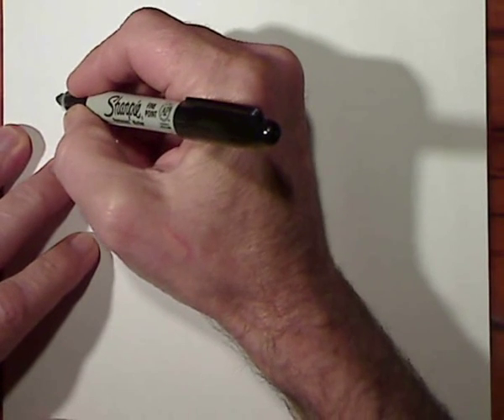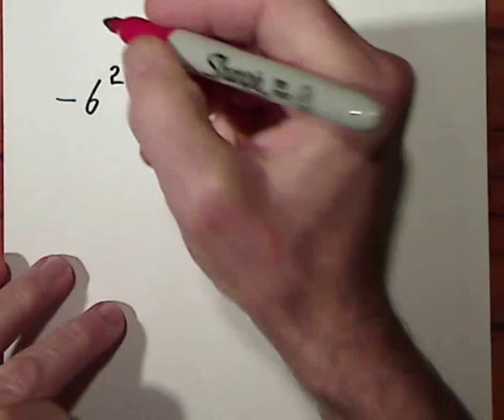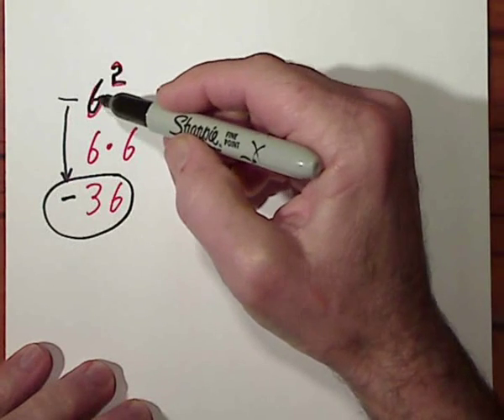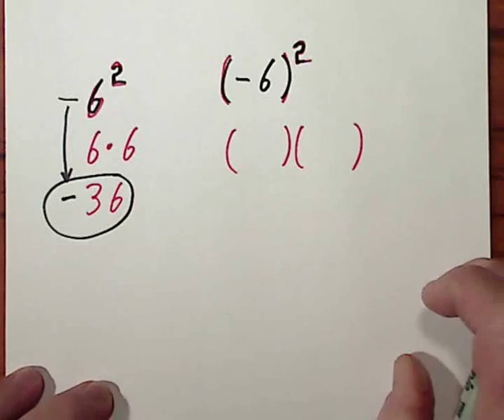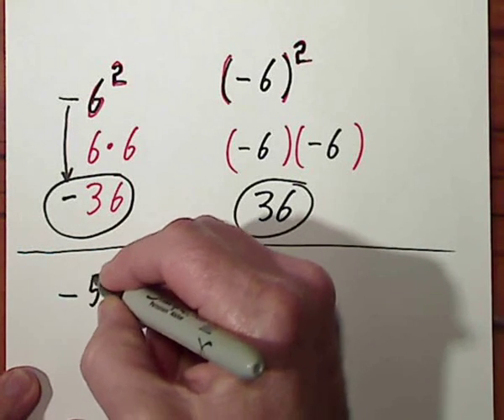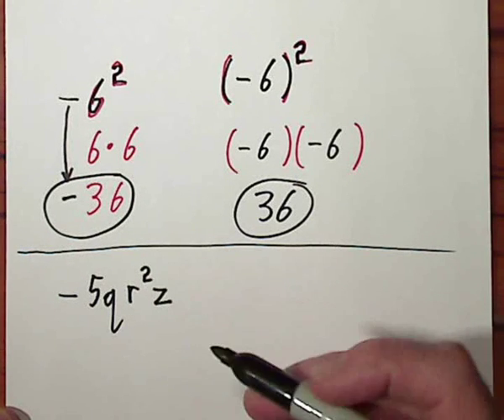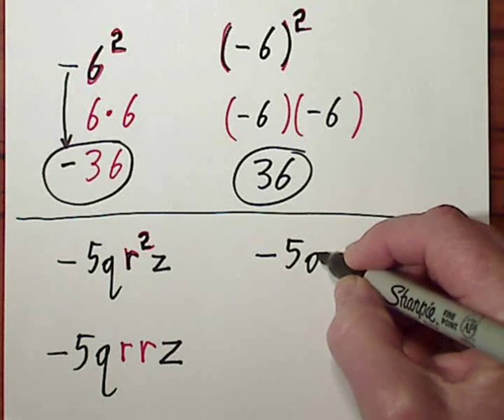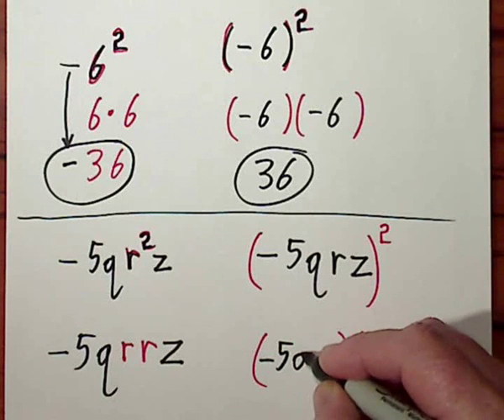HW 028 U1 1.7 Exponent With & Without Parentheses.WMV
In solving this one homework problem, I show four different examples to help you understand how to read exponents with and without parentheses.